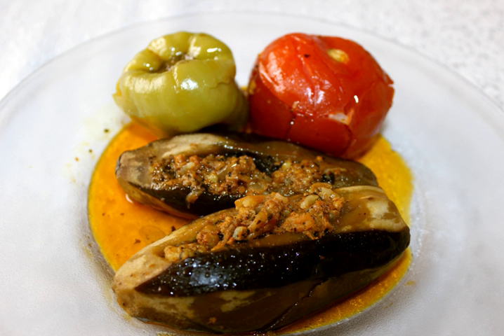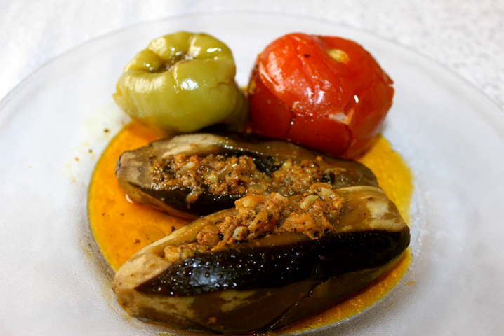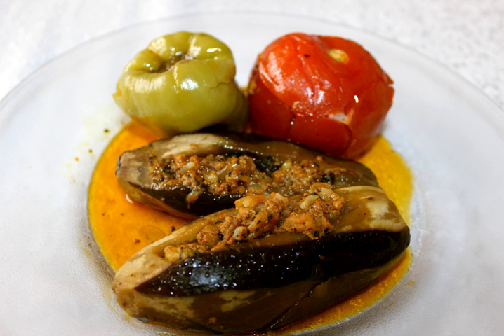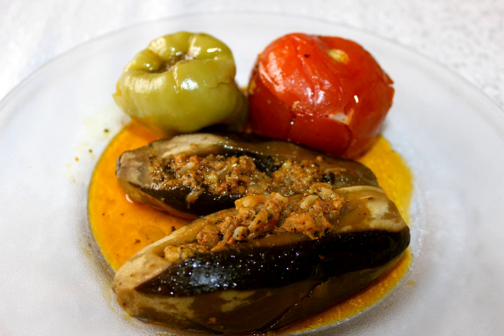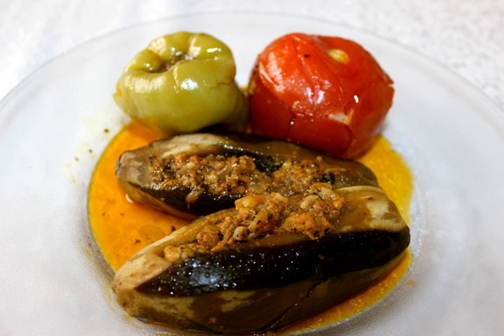Stuffed eggplants | Wikipedia audio article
This is an audio version of the Wikipedia Article:
Stuffed eggplants

00:00:13 1 Turkey
00:00:48 2 Iran and Azerbaijan
00:00:58 3 Palestine and Israel
00:01:41 4 Italy

- Socrates

SUMMARY
Stuffed eggplants (Azerbaijani: Badımcan dolması, Iran: Karni Yarikh, Turkish: Patlıcan dolması, Italian: Melanzane ripiene) are a dish typical of many countries.